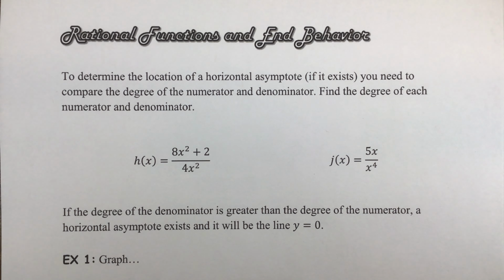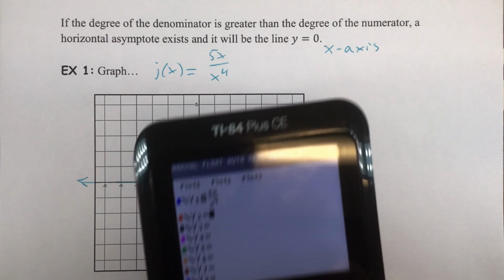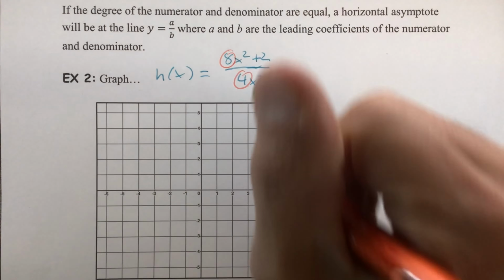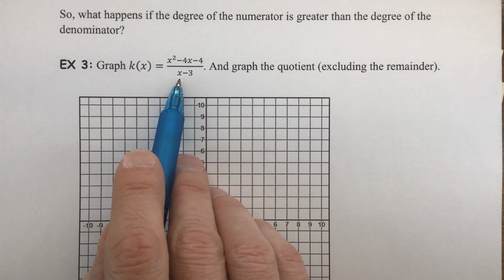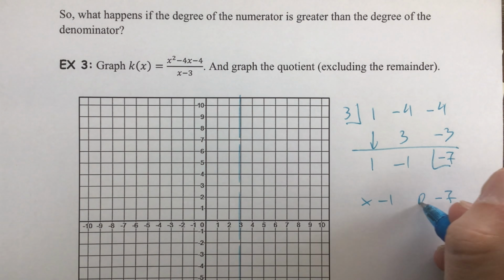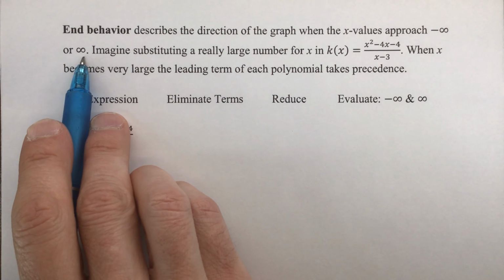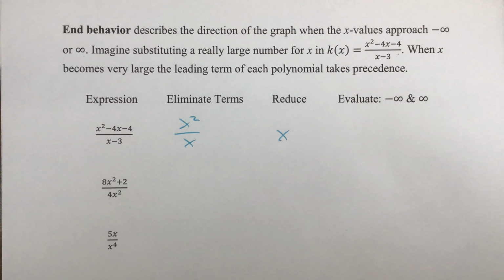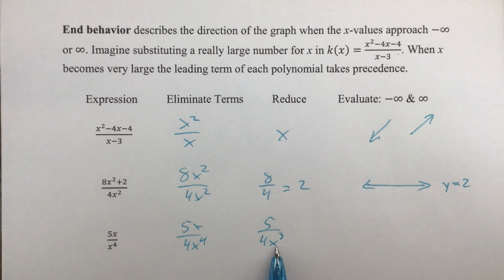Precalculus: 11.6 Rational Functions and End Behavior